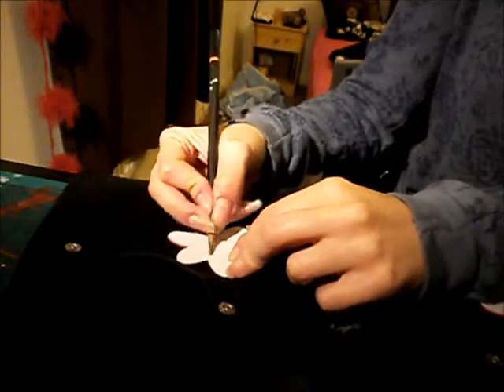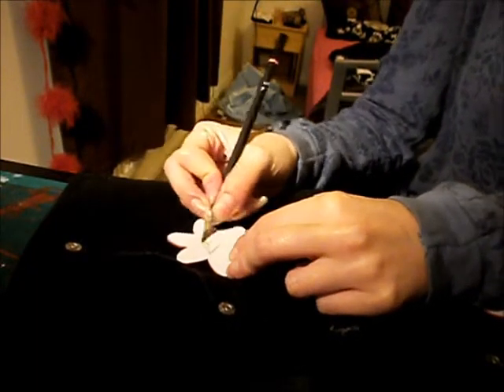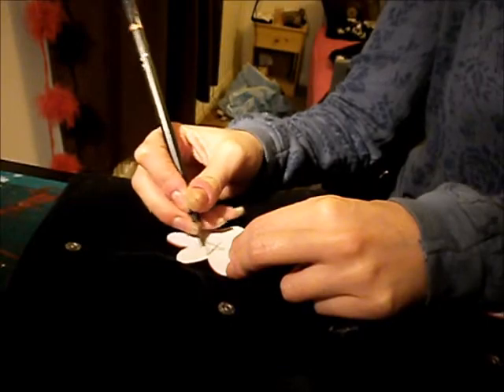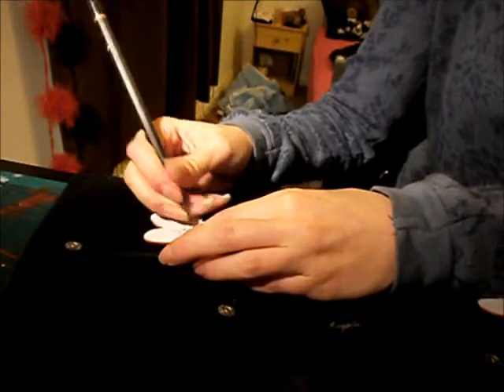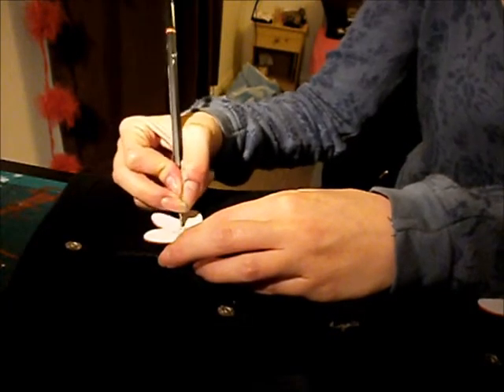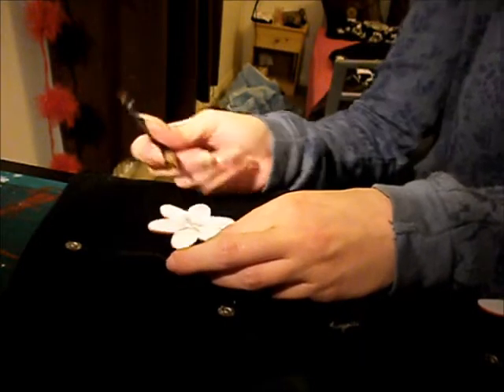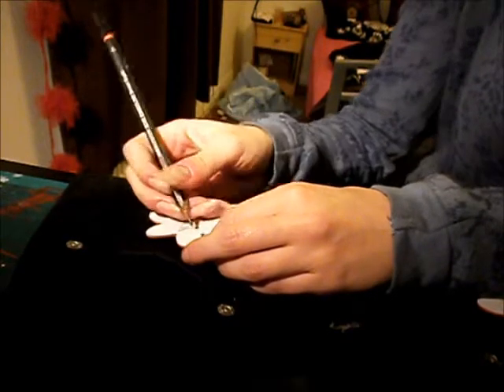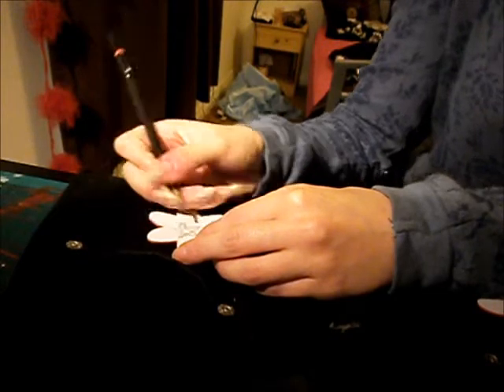How to copy D & G's black star print jeans worn by Evan Rachel Wood and Julianne Hough in Elle